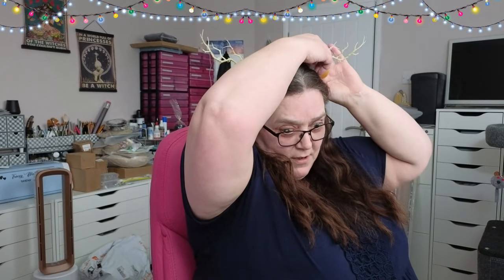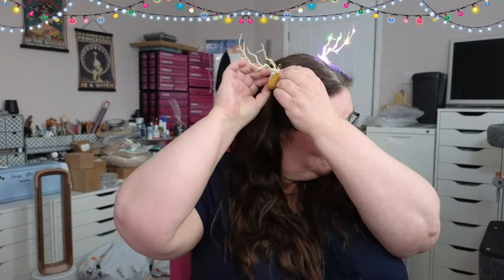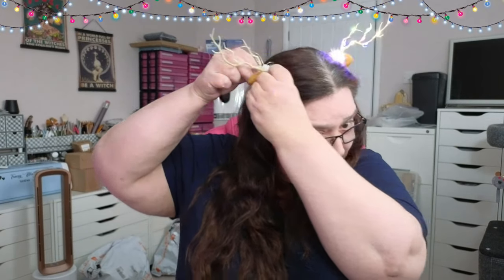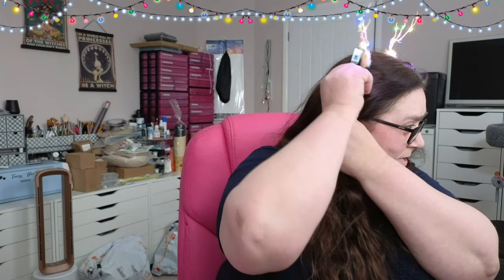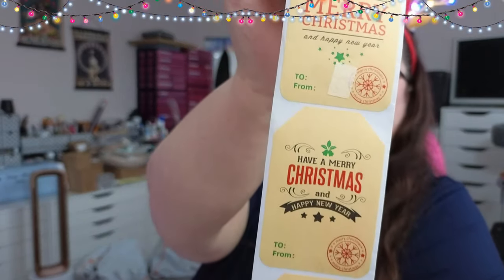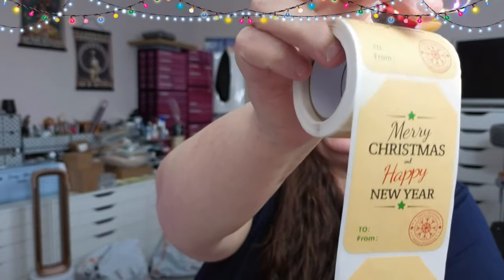Christmas 2023 Temu Shopping Haul 24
Join me for a shop, chat, show and tell review of this Christmas 2023 Temu home decor shopping haul, links below | LINKS UPDATED SEPT 2024

╚══╩═╩═╩═╩═╩╩╩╩═╝ツ

These links are direct to the products for you
✿ Don't forget to look for 'Price Reductions' in your previous orders [you have 30 days to make use of it]. I check daily, click each order and open it and then click the 'Price Reduction' link.
These links are direct to the products for you : LINKS UPDATED SEPT 2024

Gnome Kitchen Rug ✿ £11.69 ✿ xxx

TEMU :-
Temu, which stands for Team Up, Price Down, is an e-commerce company that connects consumers with millions of merchandise partners, manufacturers and brands with the mission to empower them to live their best lives. Temu is committed to offering the most affordable quality products to enable consumers and merchandise partners to fulfill their dreams in an inclusive environment. Temu was founded in Boston, Massachusetts in 2022.

2.Add items to your shopping cart
3.Proceed to the checkout